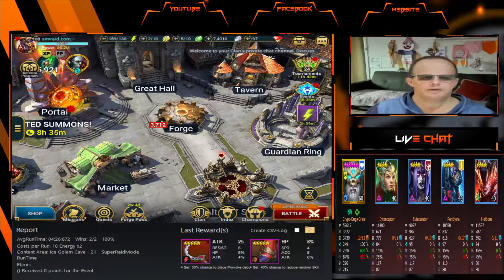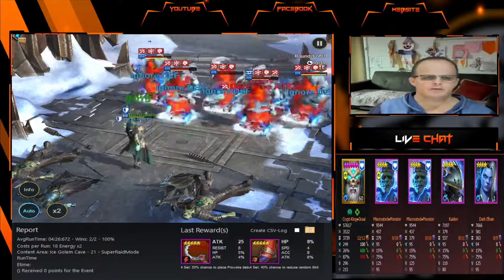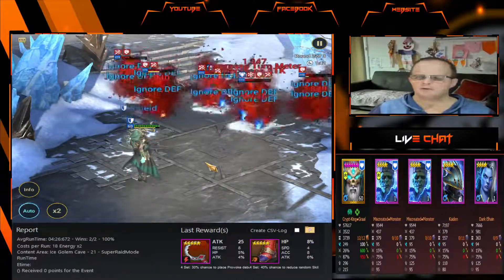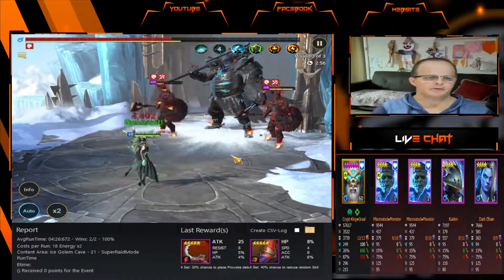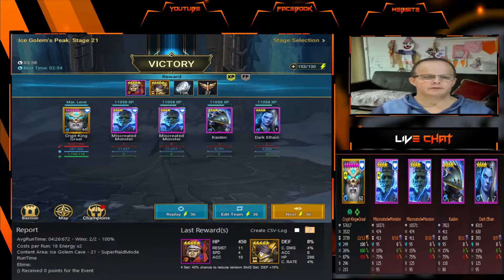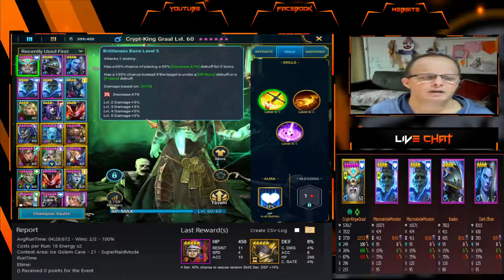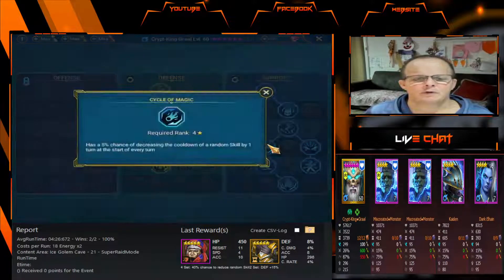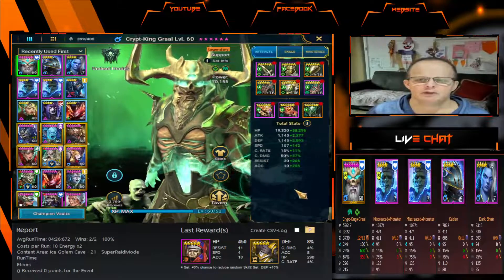Crypt-King Graal best solo farmer Ice Golem raid shadow legends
Crypt-King Graal best solo farmer Ice Golem raid shadow legends.  One of the  best solo farmers to use in ice golem,   you can send him in alone and add 4 other champions,  either champions you wish to level to use in future teams or send 4 feed champions,  This is one of the most economical ways to use energy in the game.